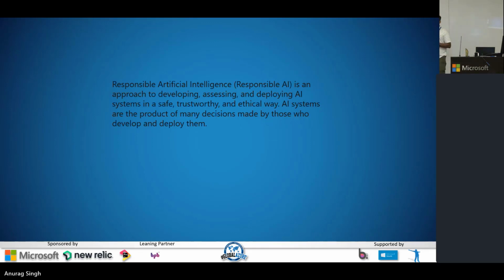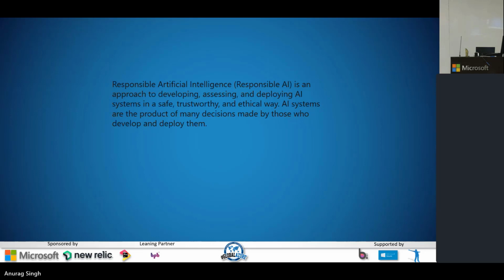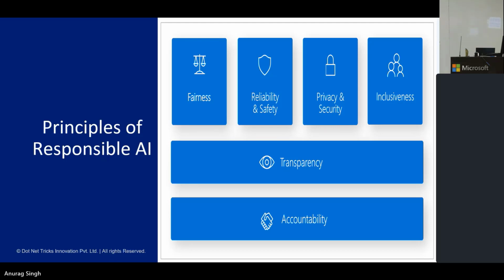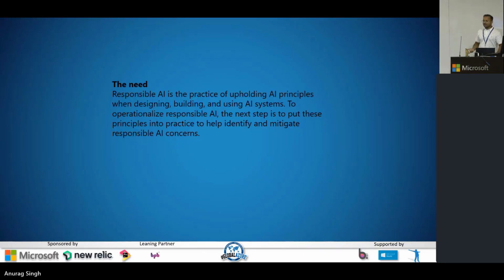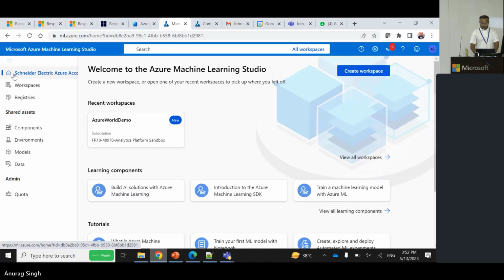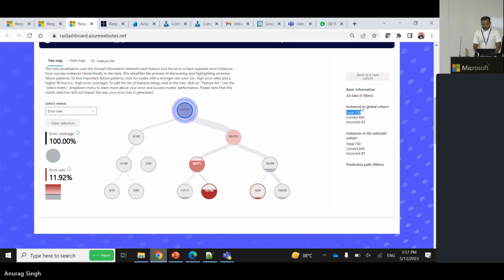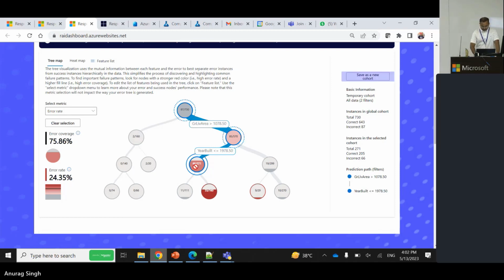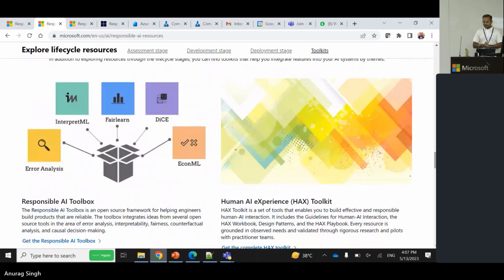GAB 2023 | Implementing Responsible AI using Error Analysis Toolkit | Anurag Singh